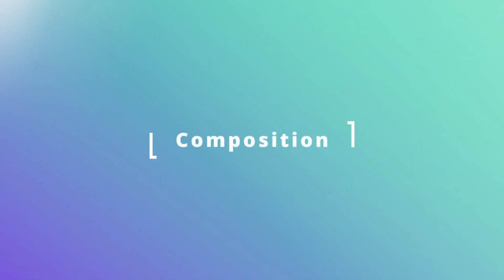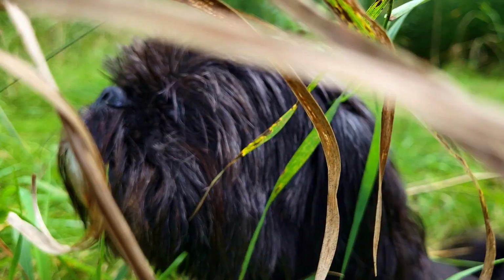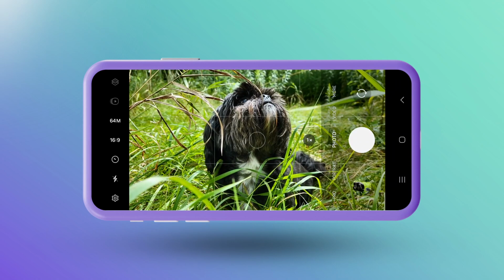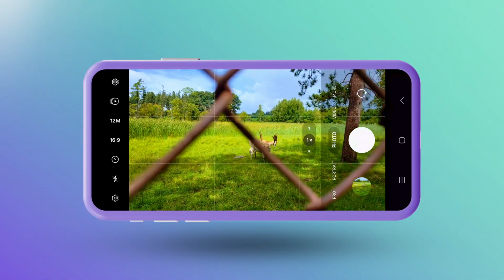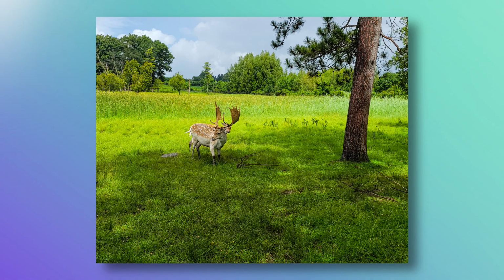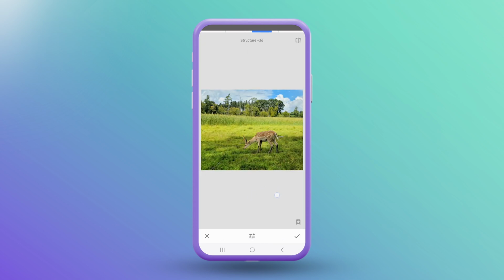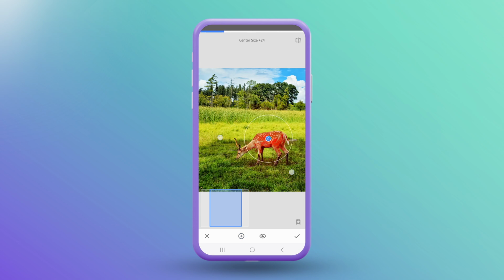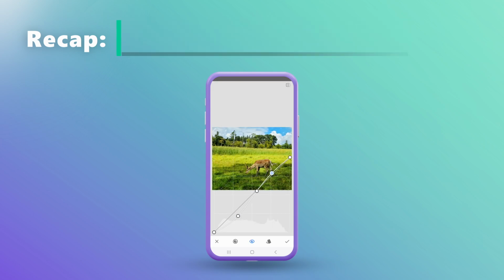STUNNING Wildlife Photography with Phone Like a Pro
STUNNING Wildlife Photography with Phone Like a Pro and Retouching Snapseed Tutorial
Week 30

Capturing stunning wildlife photos can be a thrilling experience, whether you’re photographing wildlife or your own pets! Welcome to Week 30 of the 52-Week Mobile Photography Project, where we’ll be exploring the art of wildlife photography using just your phone.

In this episode, I’ll share essential techniques to help you create dynamic and captivating wildlife photos. From understanding the importance of eye-level shooting to utilizing compositional techniques like the rule of thirds and foreground interest, these tips will help you take your wildlife photography to the next level. We'll also cover how to use Burst Mode to catch those quick movements and why locking focus can keep your subject sharp and clear.

Plus, I’ll guide you through using Snapseed to edit your wildlife photos, showing you how to fine-tune your images with tools like Tune Image, Details, and the Tone Curve for that perfect contrast and detail enhancement.

What You’ll Learn:
- How to compose engaging wildlife photos using the rule of thirds and eye-level shooting
- Using Burst Mode and focus lock to capture animals in motion
- Editing wildlife photos with Snapseed, a proper Retouching Snapseed Tutorial with sample.

Get Inspired & Share: Now it’s your turn to capture the animals around you! Head out with your phone and try these techniques to create your own breathtaking animal shots. Share your photos in our community discussion and get feedback from fellow photographers.

Happy Shooting!

photo editing
editing tutorial
snapseed
snapseed photo editing
retouching snapseed tutorial
photo editing apps
snapseed retouching tutorial
photo edit
snapseed edit
snapseed editing tutorial
tutorial snapseed
snapseed mobile editing
mobile photography tips and tricks
mobile photography tutorial
phone photography